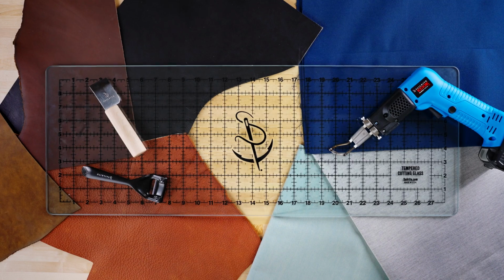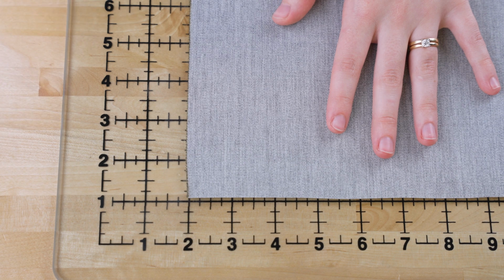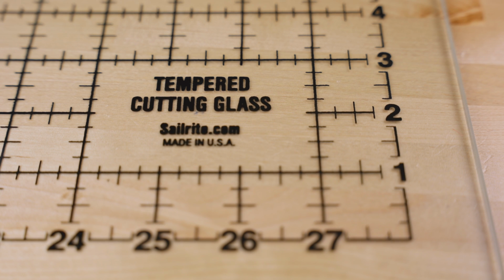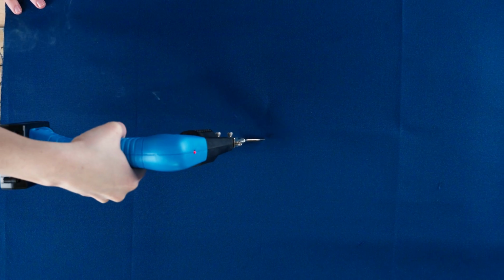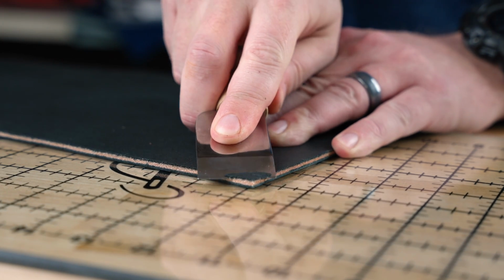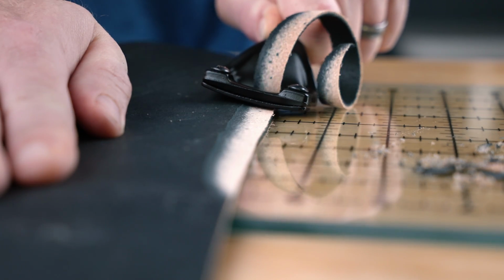New & Improved Sailrite® Tempered Cutting Glass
Introducing our new and improved Tempered Cutting Glass design. This cutting glass is ideal for canvasworkers and upholsterers using a hotknife, and it’s also great for leatherworkers skiving leather. With grid lines, it’s easy to mark and measure your material for perfectly straight cuts. Protect your tools with this valuable DIY investment.